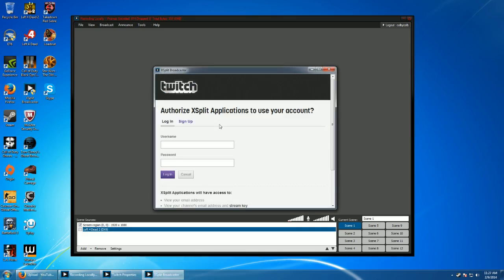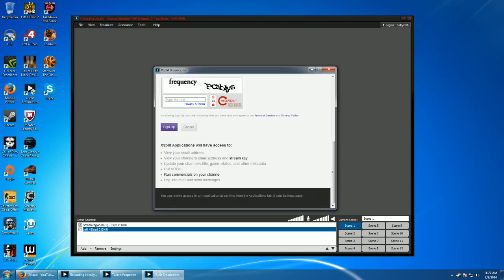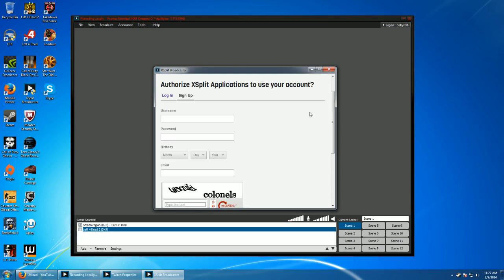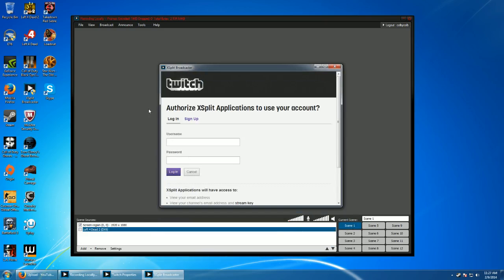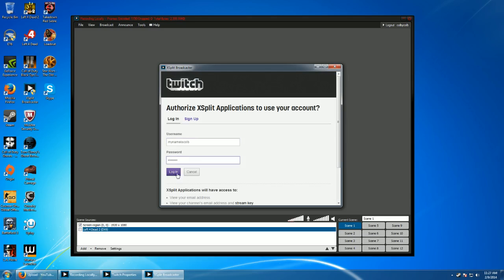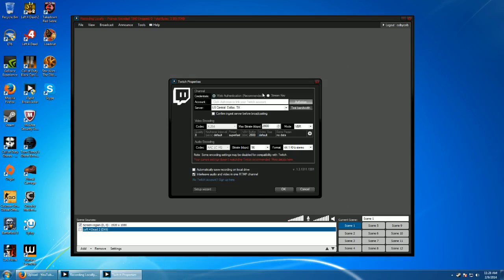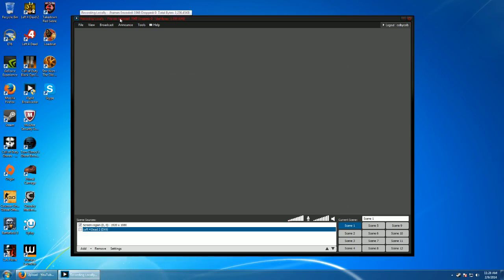XSplit - Twitch Auth is Broken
After buying a new SSD, and using a fresh install of Windows 7 (x64), XSplit will not authenticate with Twitch. I cannot live stream with XSplit (which I pay for) until this is fixed.